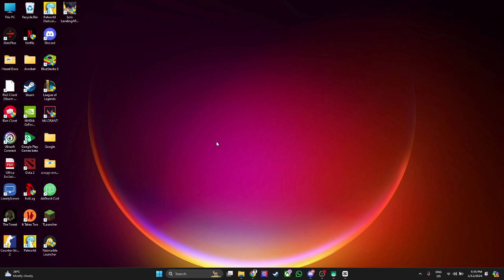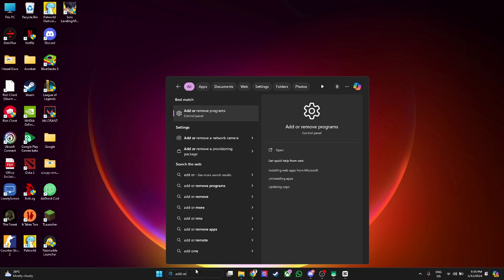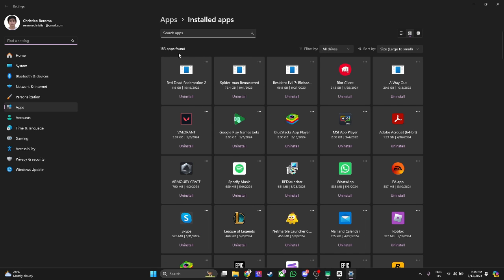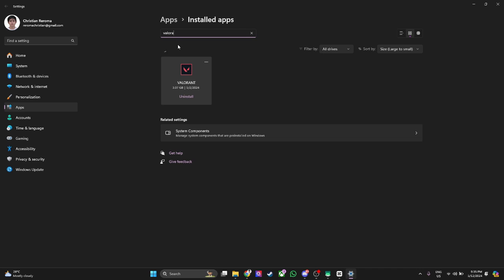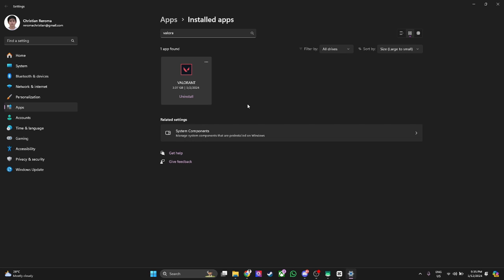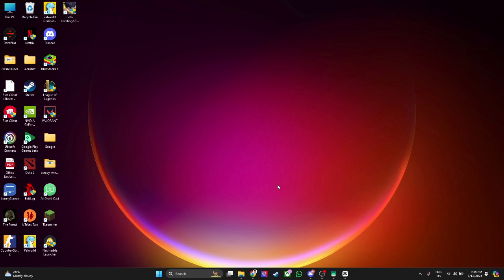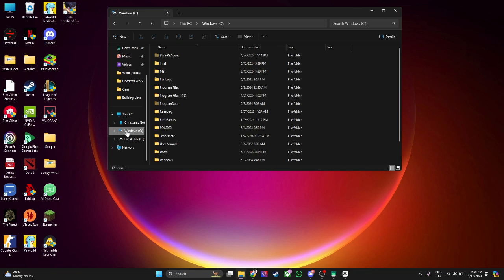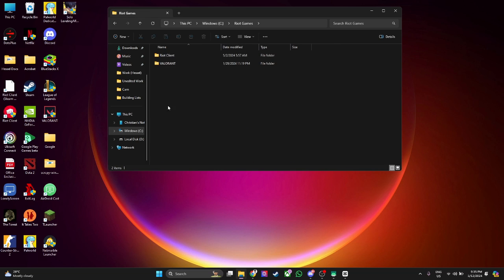How To Uninstall Valorant Completely (Easy 2024)